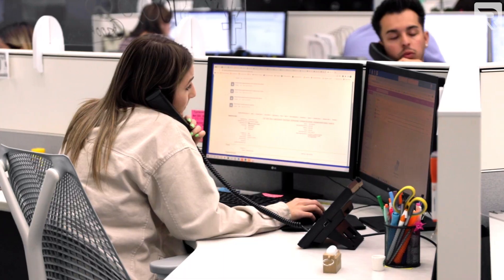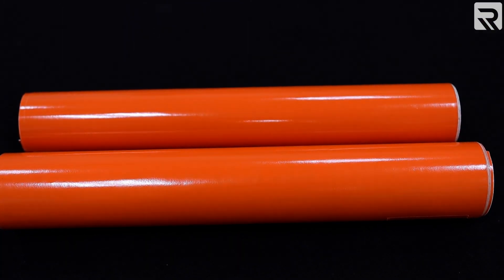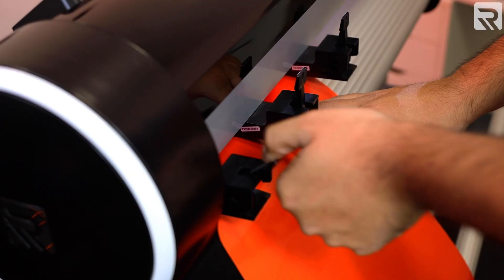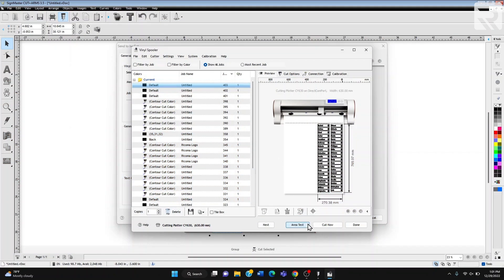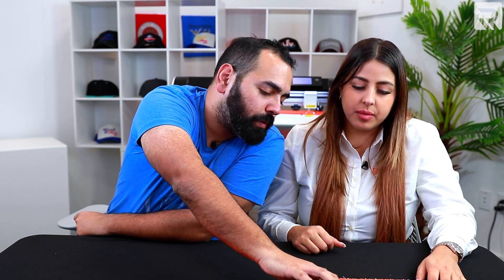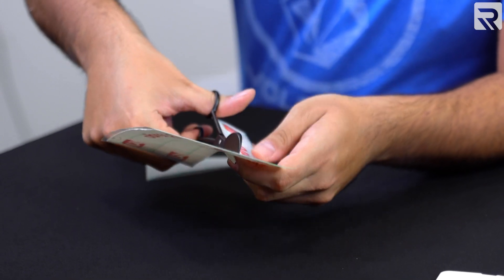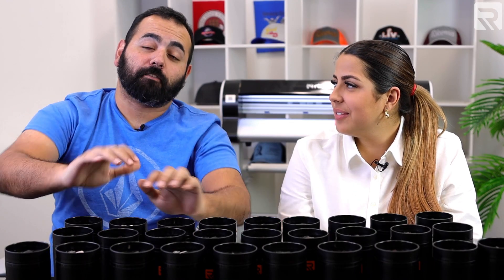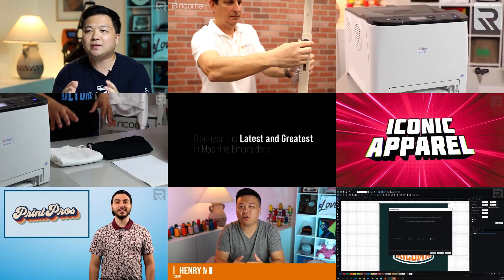Applying Vinyl on Tumblers with Ricoma’s GAME-CHANGING Vinyl Cutter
Do you want to learn how to customize tumblers in bulk using permanent vinyl? On this episode of Print Pros, we’re thanking our Product Specialists by making each of them a premium customized tumbler, complete with each of their names. We’ll walk you through the permanent vinyl process, from laying out the design using our SignMaster CUT+ARMS software to transferring it directly to our tumblers.

Get our latest Ricoma YouTube videos sent straight to your Facebook Messenger

00:00 Intro

01:05 Materials

01:25 Setting up your design

01:58 Using your vinyl cutter

02:57 What is permanent vinyl?

03:25 Weeding excess vinyl

04:12 Marrying vinyl + adhesive sheet

04:45 Applying design to tumblers

05:39 Product reveal

We begin this video by going over the materials you’ll be using, including all the accessories, tools, and equipment needed for transferring our vinyl designs to our tumblers.

Next, we show you how to set up your design in your SignMaster CUT+ARMS software that comes with our 25” Vinyl Cutter Bundles. We also show you how to load the vinyl, set the cutting force and speed, and choose the right blade level on the vinyl cutter. We also explain what makes permanent vinyl different than other vinyl types.

Once we have the design cut out, we take you through the weeding process, before showing you how to marry your vinyl and adhesive sheet, and transfer your design to your tumblers.